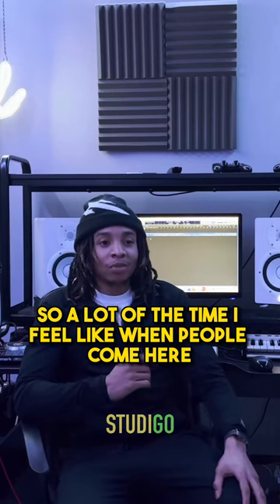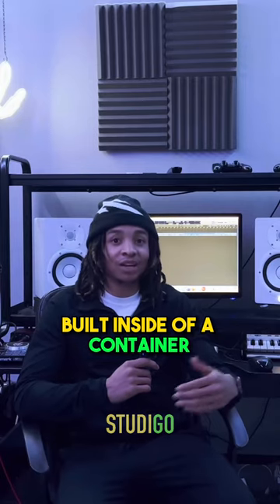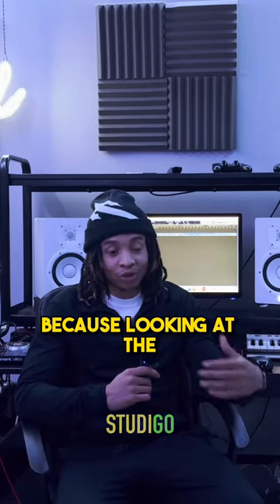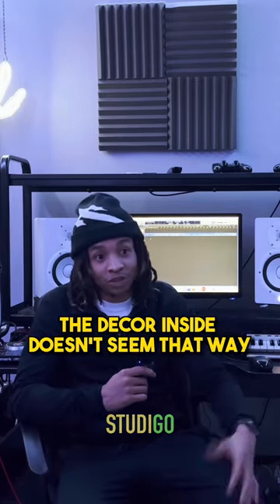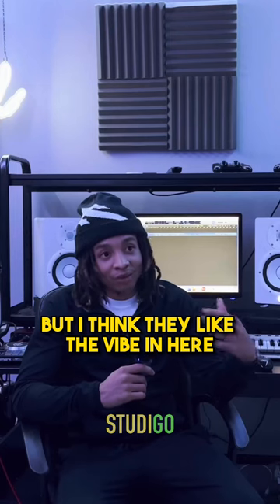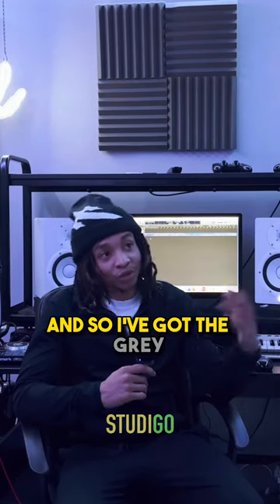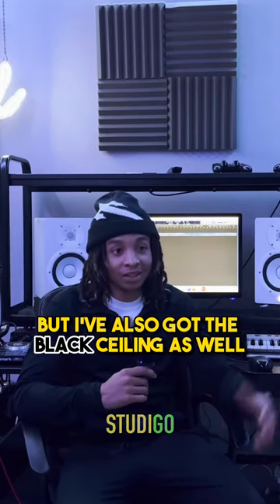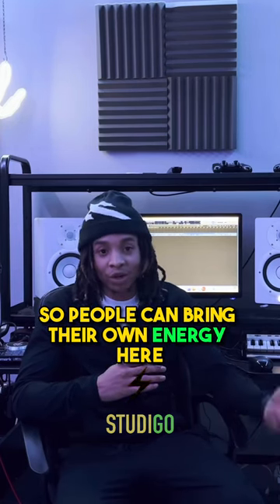Music Studio Inside a 20ft Container🤯😱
In this video @kaydontplaymusic talks bout how people are surprised that his studio is inside a container, even though the decor is good.